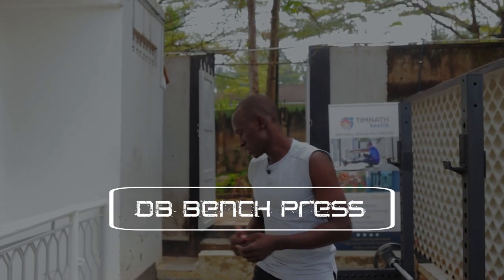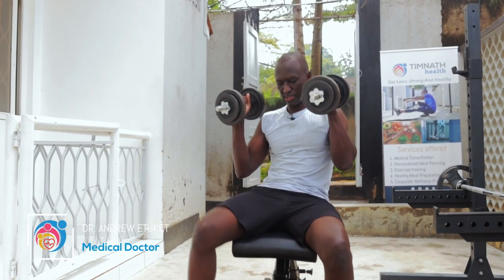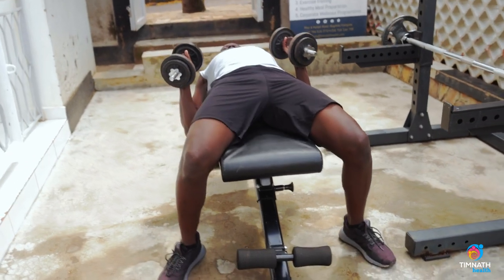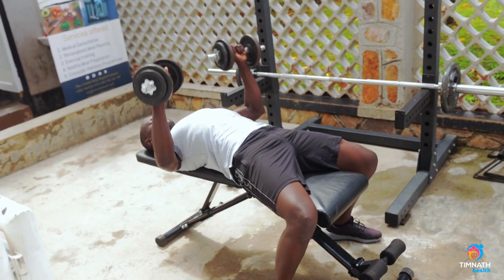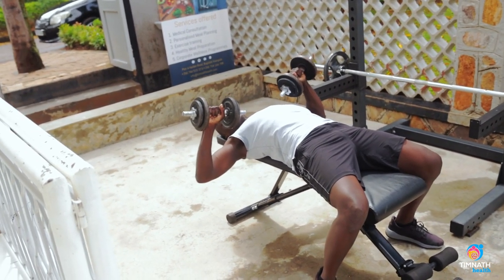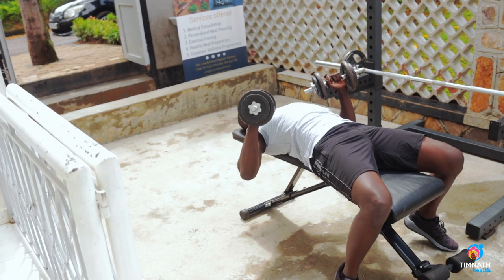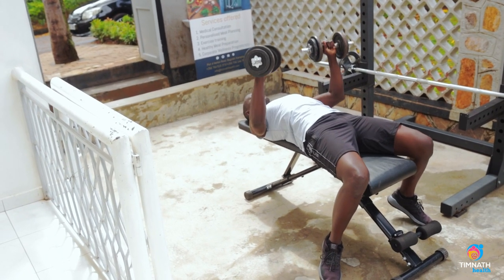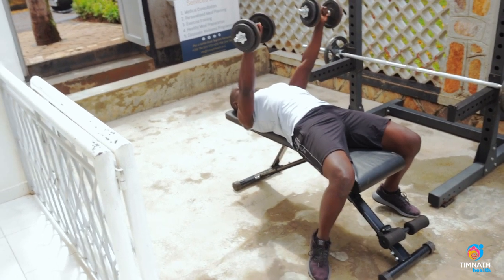How To Do Db Bench Press